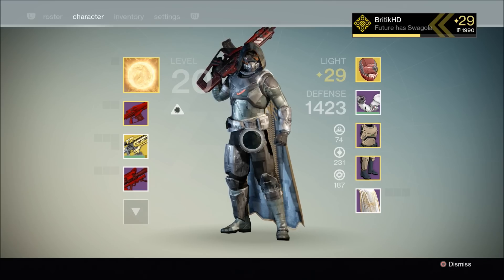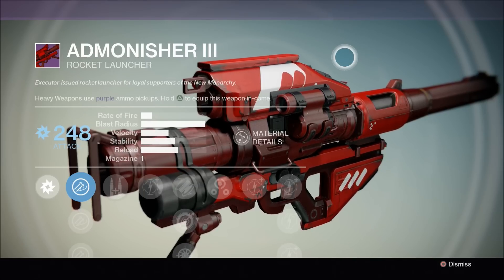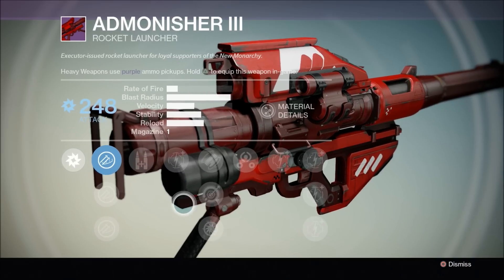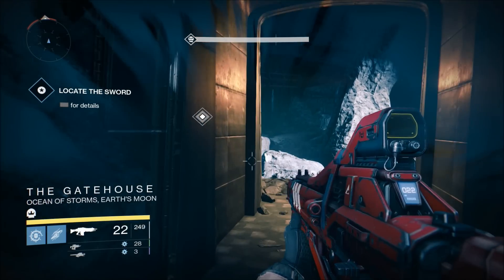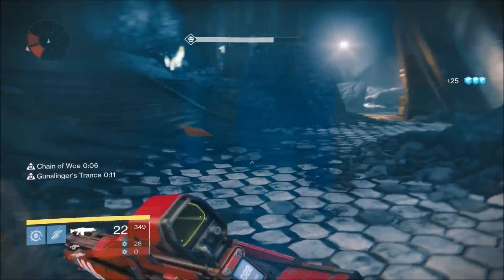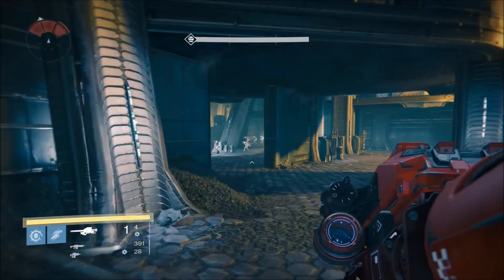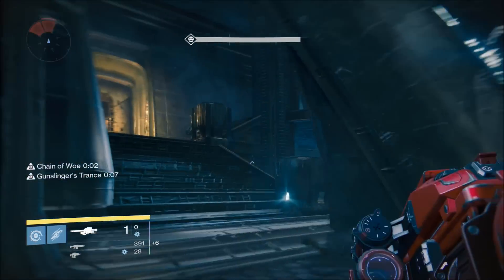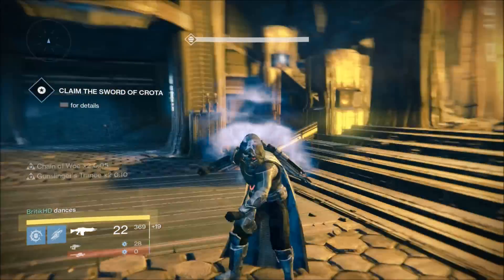Destiny Legendary Loot Guide - "Admonisher III" Rocket Launcher